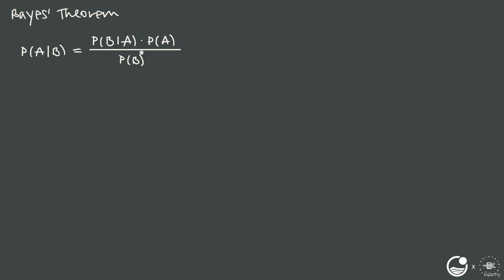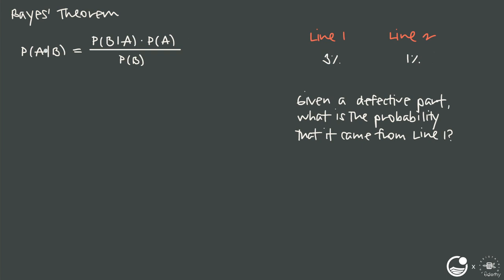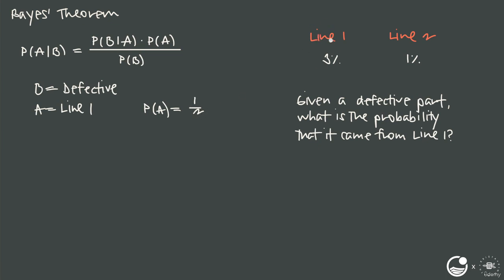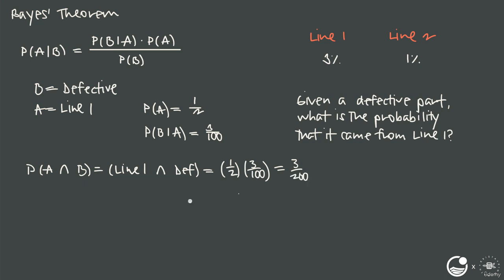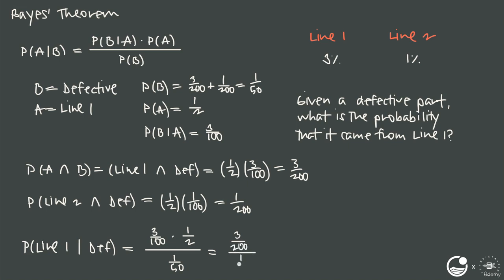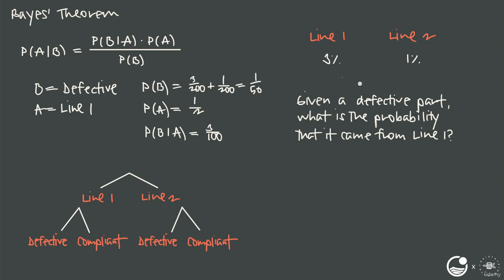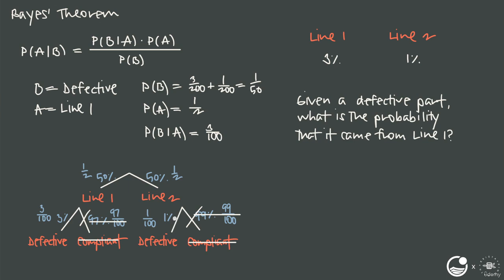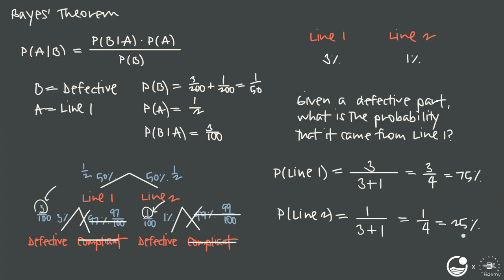005 Bayes' Theorem